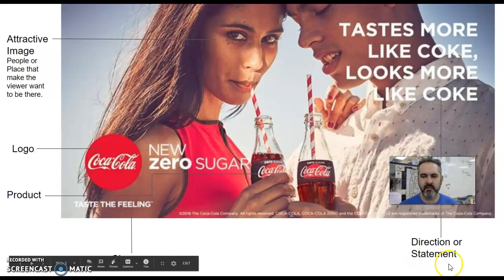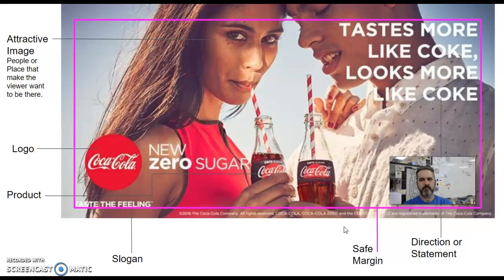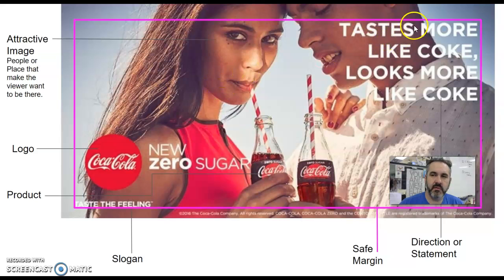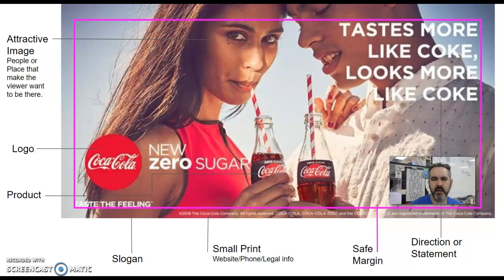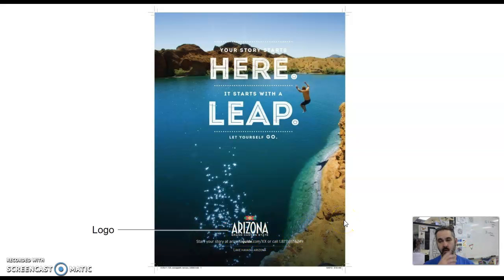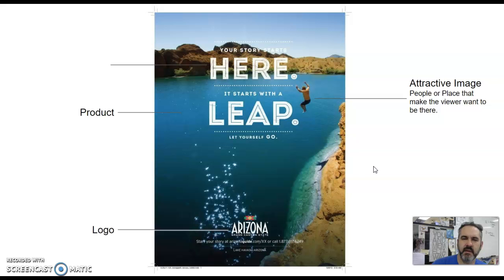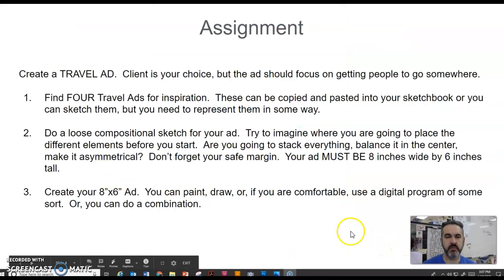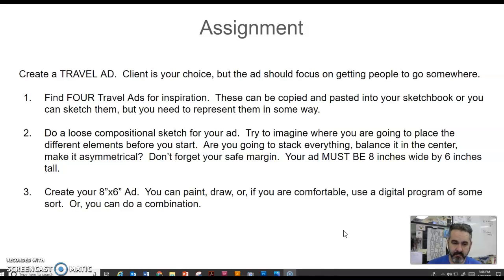Anatomy of Ad - Jan.19-22